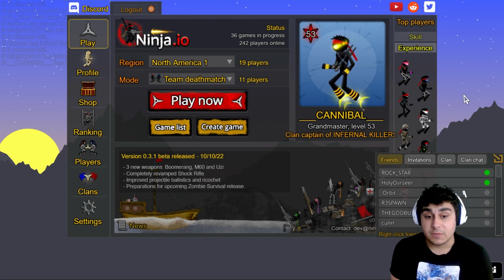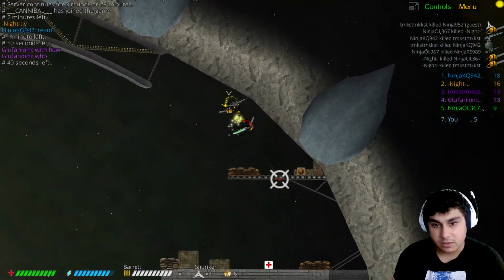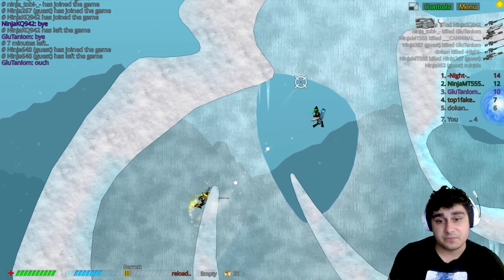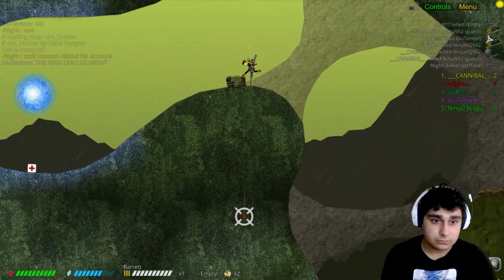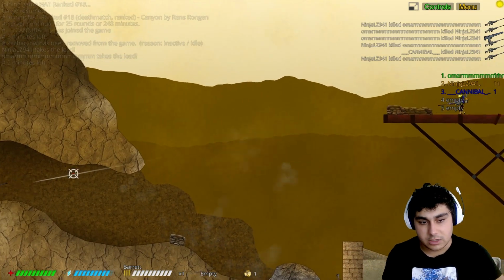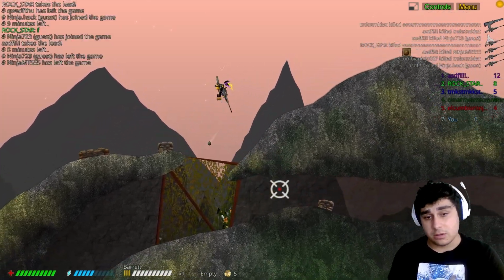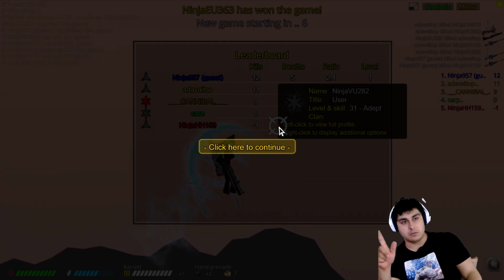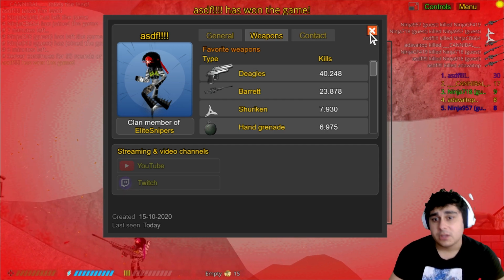How to get better at Ninja.io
Some tricks and tips to improve your skill in ninja.io without practice.

Chapters

00:00 Intro and general thoughts
3:52 What secondary weapons to use?
13:33 Why Barret!?
15:21 Practice vs Theory
18:36 Tip 1. DON'T Aim!
24:52 Tip 2. Spam throwables!!!
36:02 Tip 3. Know the respawn places!
39:31 Tip 4. Spam your barret(FO_OD)
44:04 Tip 5. How to deal with respawn invulnerability?
47:05 Tip 6. Use the sliding bullet effect!!!
52:15 Tip 7. How to avoid the sliding bullet?
54:37 Advanced Tip. Fool your opponent!
57:37 Conclusion